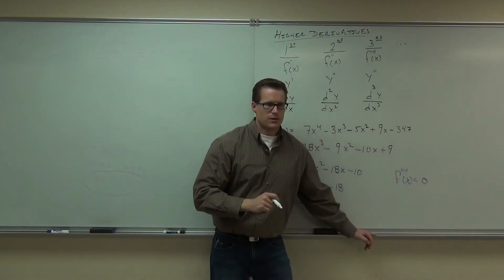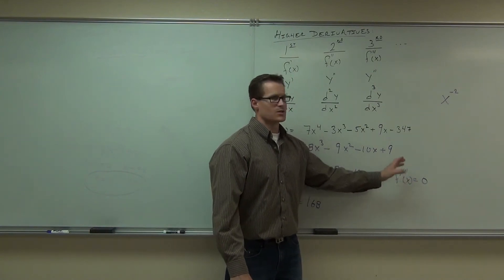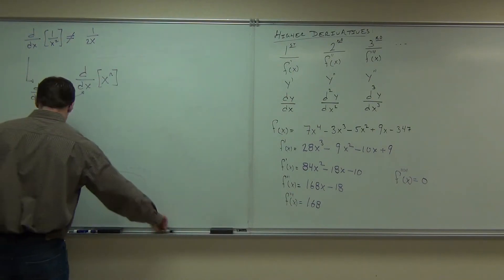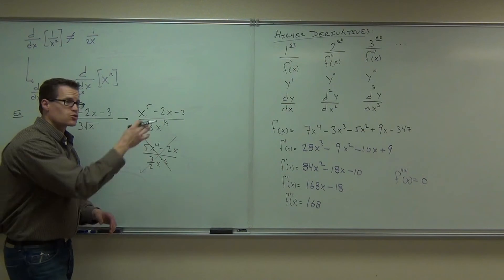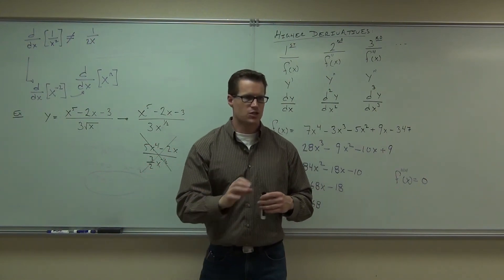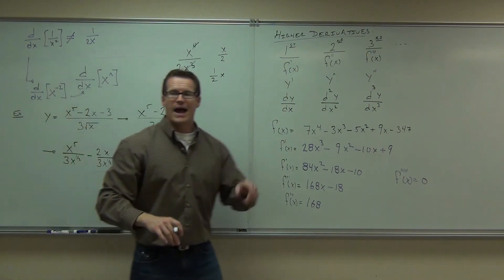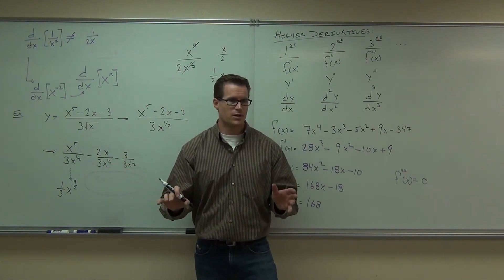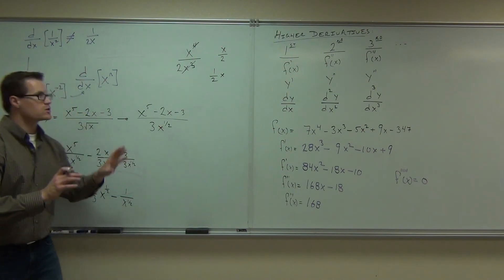Calculus 1 Lecture 2.2 Part 5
Calculus 1 Lecture 2.2 Part 5:  Techniques of Differentiation